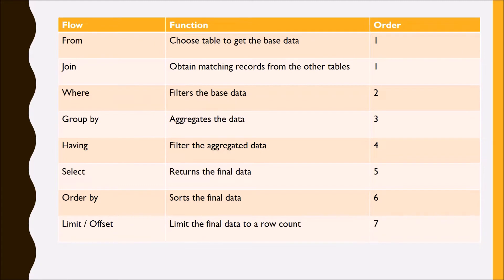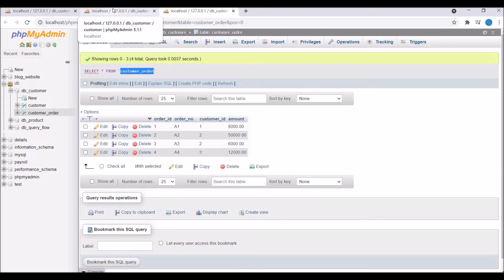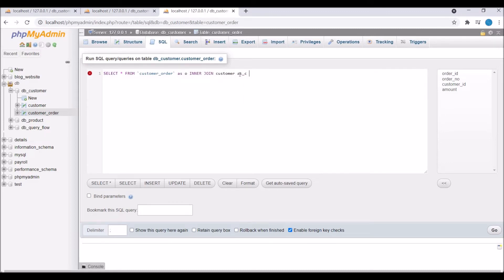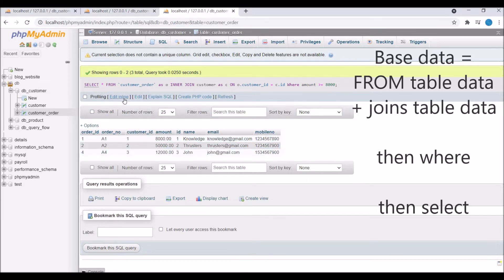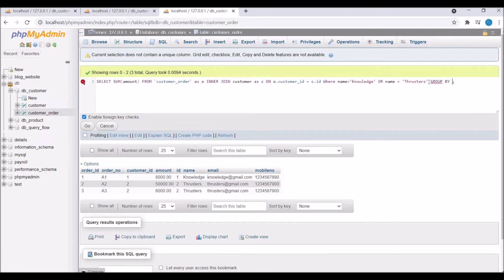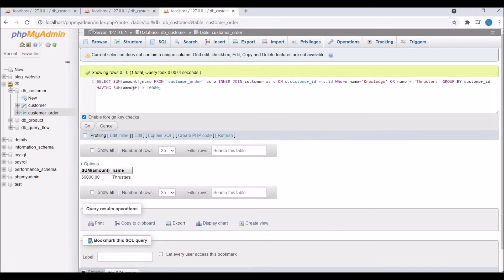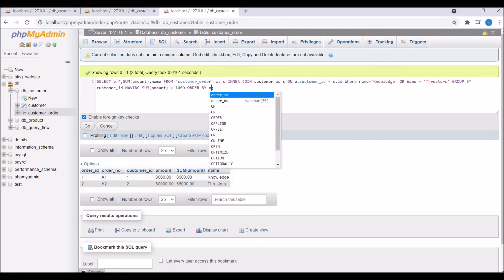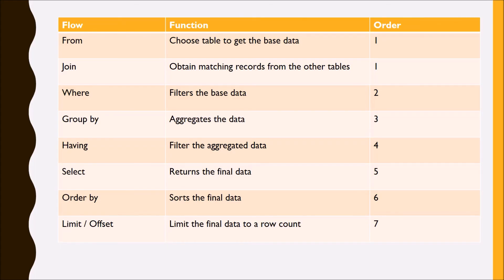Order of Execution of a SQL Query | MySQL Tutorial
In this MySQL tutorial, order of execution of a SQL query is explained in detailed.

Flow :

From - Choose table to get the base data
Join - Obtain matching records from the other tables
Where - Filters the base data
Group by - Aggregates the data
Having - Filter the aggregated data
Select - Returns the final data
Order by - Sorts the final data
Limit / Offset - Limit the final data to a row count